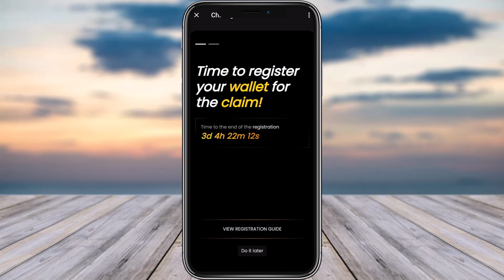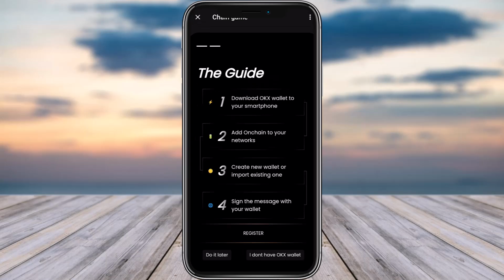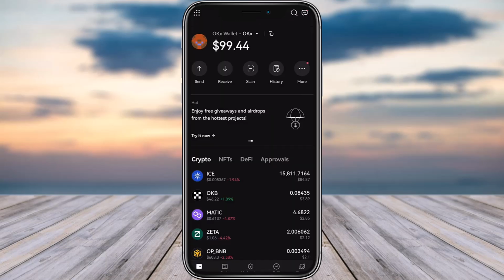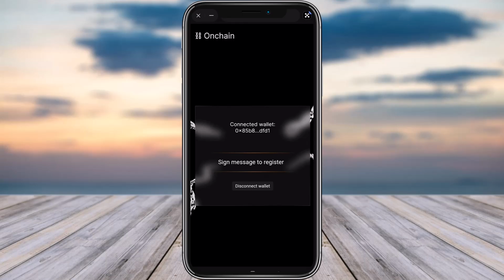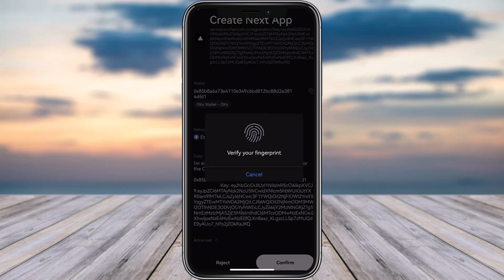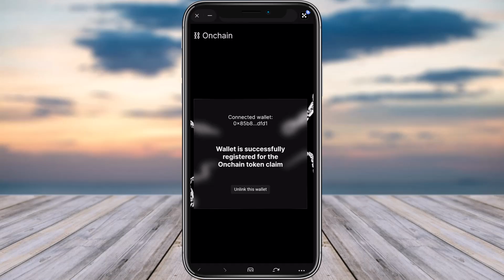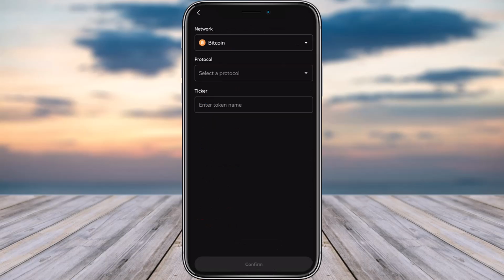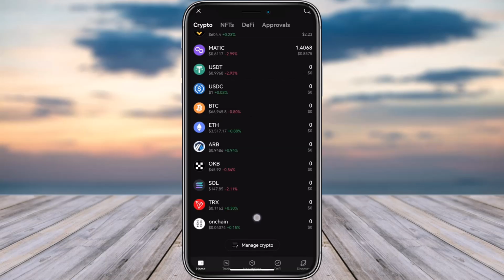How to Add Onchain to OKX !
Learn how to add Onchain to OKX Wallet with this simple step by step guide. If you want to register your wallet for Onchain token claims or network access inside OKX, following the correct registration and connection process is important to activate it properly.

First, access your Onchain bot and open the registration guide. Inside the interface, tap on View Registration Guide to see the setup instructions. You will see steps that include downloading the OKX Wallet, adding Onchain to your network, and completing the required registration process.

Next, tap on the Register option at the bottom of the screen. This will redirect you to your OKX Wallet. Once redirected, tap on Connect Wallet to link your wallet to the Onchain platform. A confirmation window will appear asking you to connect and sign a message to register your wallet.

Tap on Sign Message and then confirm the action. For security verification, approve the transaction using your fingerprint, Face ID, or password depending on your device settings. After successful verification, you will receive a notification confirming that your wallet has been registered for the Onchain token claim.

After registration, open your OKX Wallet and go to Manage Crypto at the bottom. Tap on Network and select the appropriate network for Onchain. Enter the protocol name and ticker or token name, then confirm your selection. Once completed, Onchain will appear in your wallet under the registered network and tokens section.

By following these steps, you can successfully add and register Onchain inside your OKX Wallet for token access and network participation.